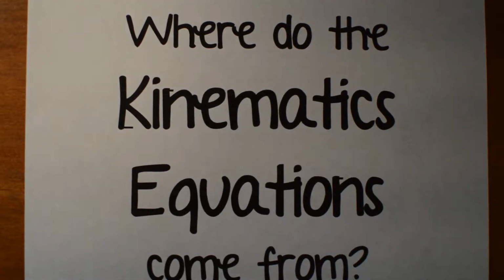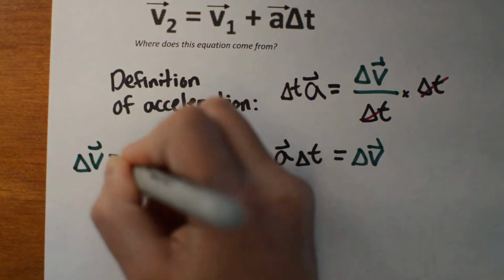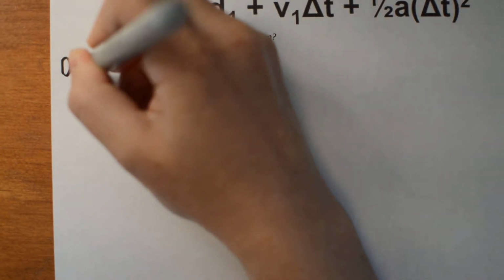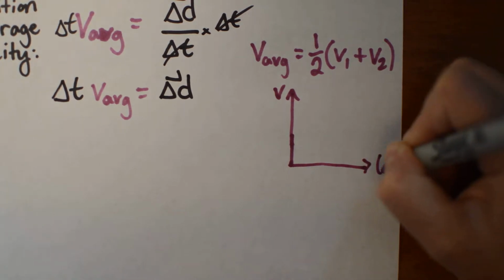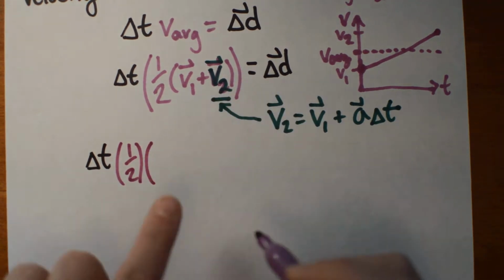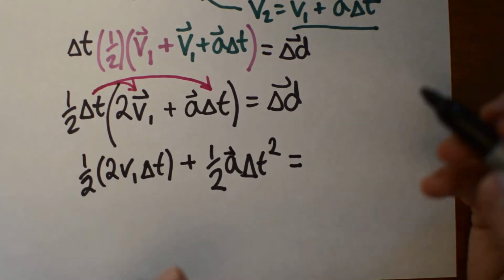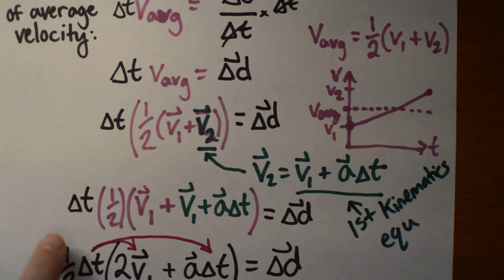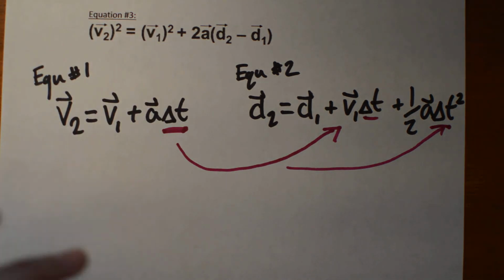Where do the Kinematics Equations come from?